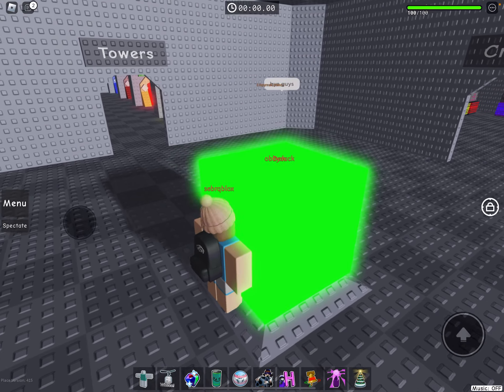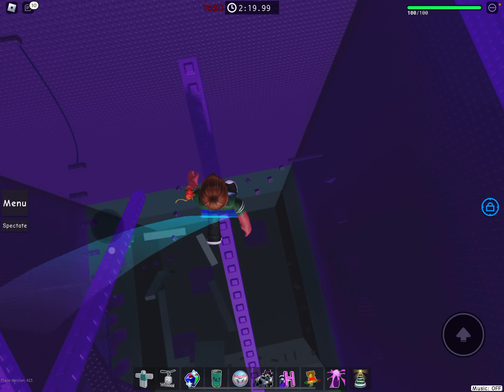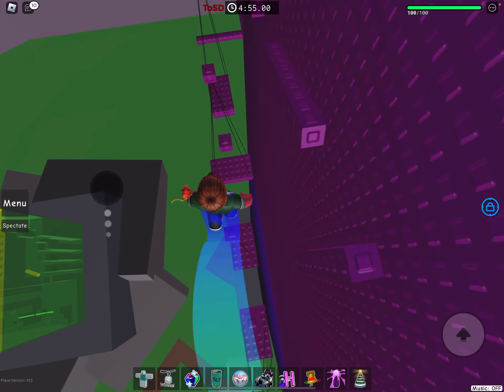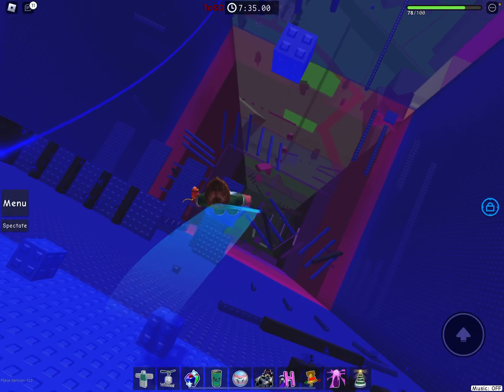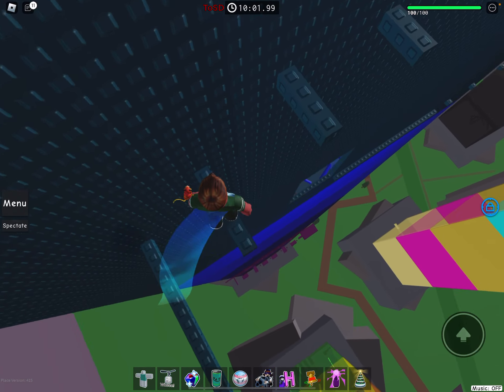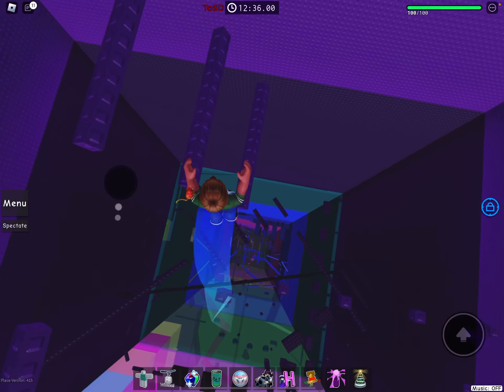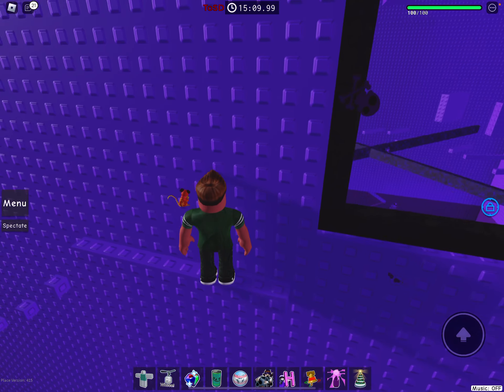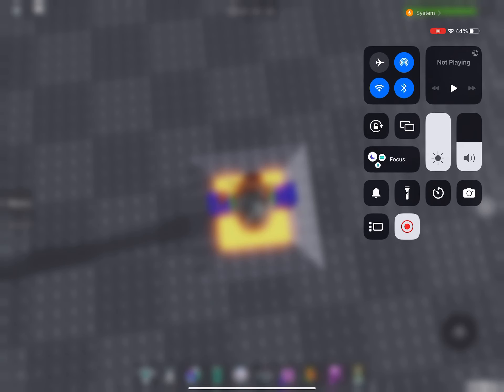How to beat JTOH Tower of Shattered Dreams on mobile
So yeah this Tower took a while to do but I finally did the guide and also I will probably upload more on the weekends than on school days but yeah anyways I hope this guide helps you.